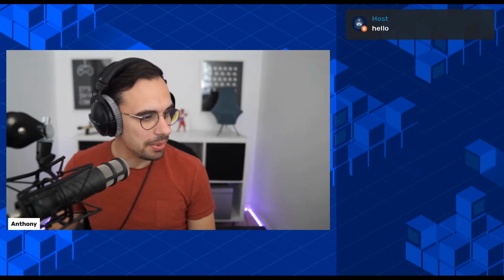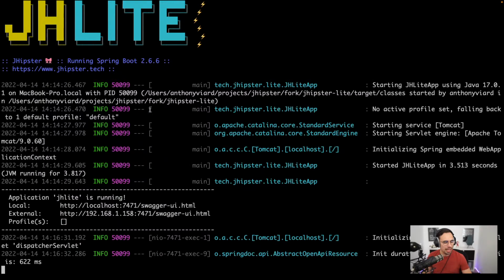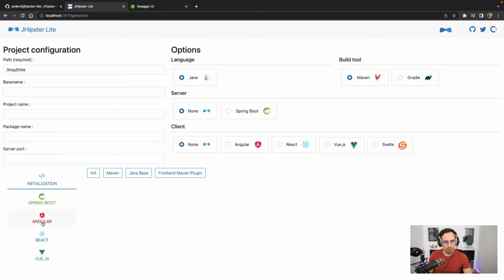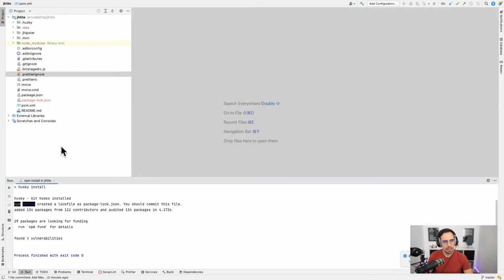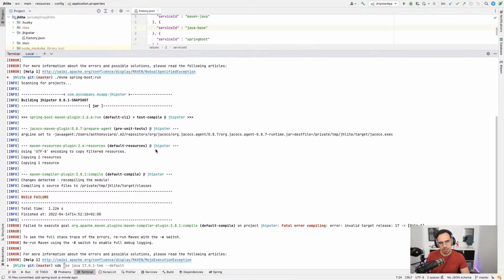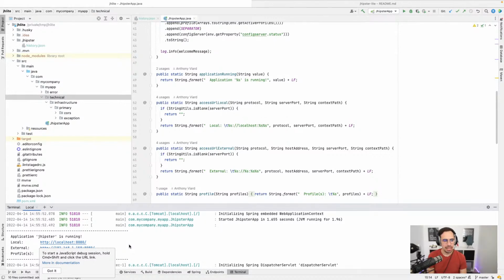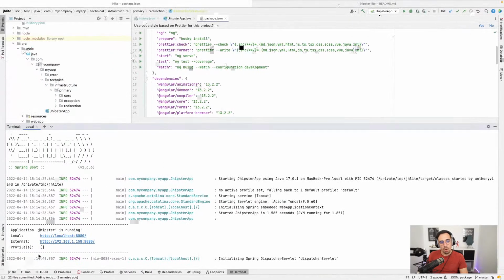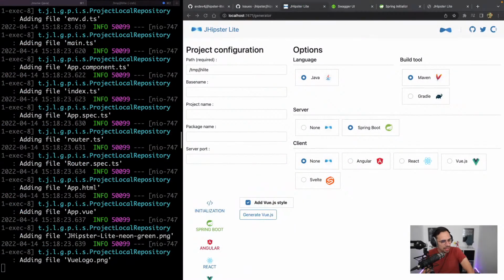What the heck is JHipster lite?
We'll discover what, JHipster Lite is during this session.
Come with me to try it and talk about generating applications.